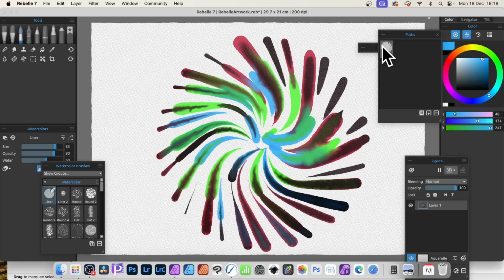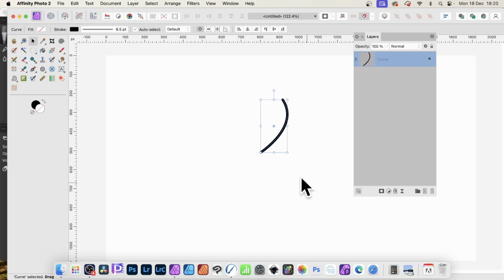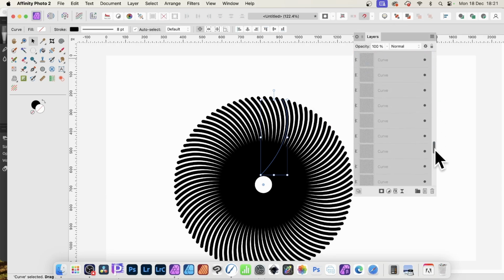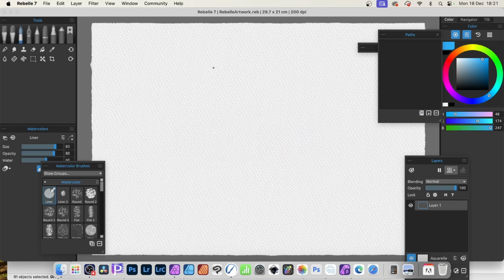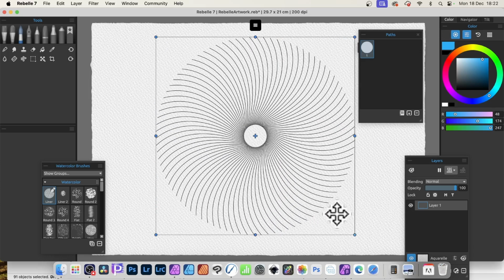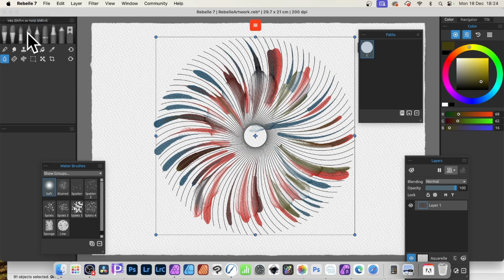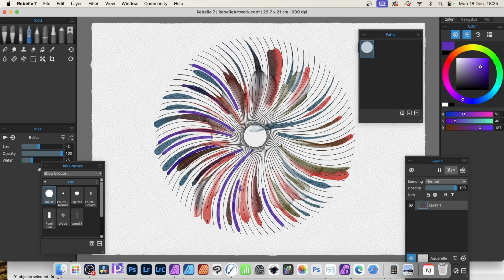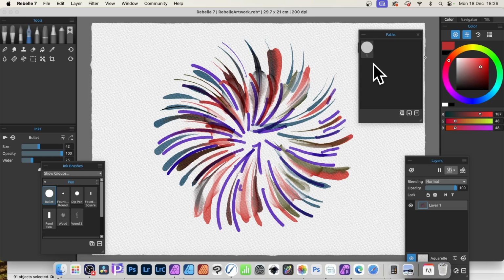Rebelle 7 / Affinity Photo And Radial Designs Paths SVG | How To Tutorial | NEW feature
How to create amazing path designs such as radial designs with a combo of vector application (in this case, Affinity Photo) as well as Rebelle 7 and use a new feature to create all kinds of unique painted designs